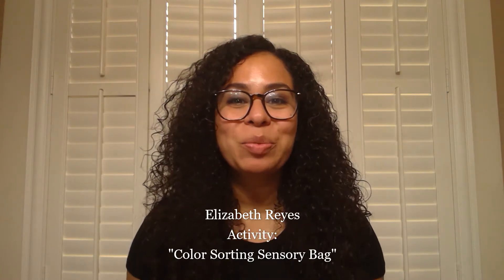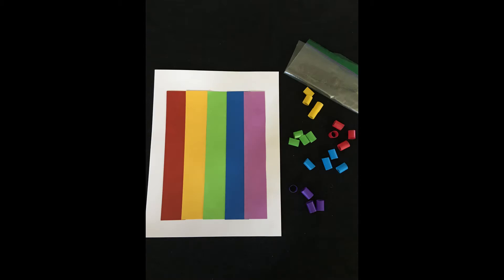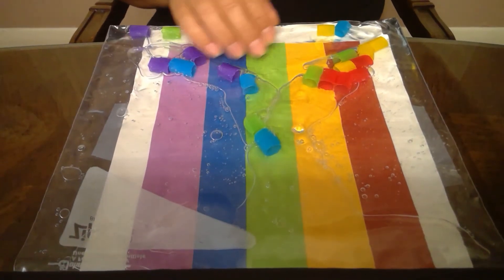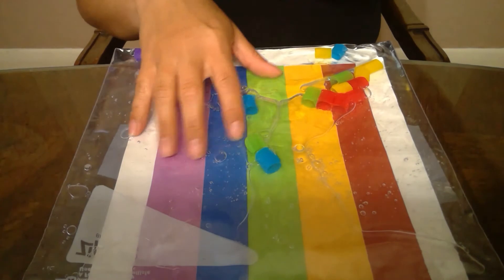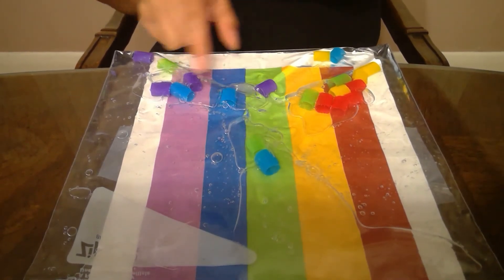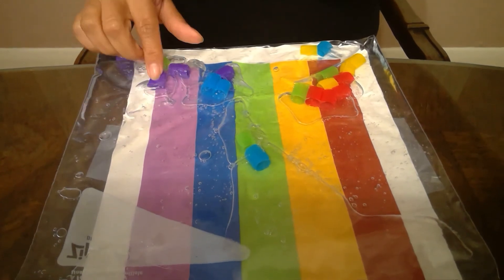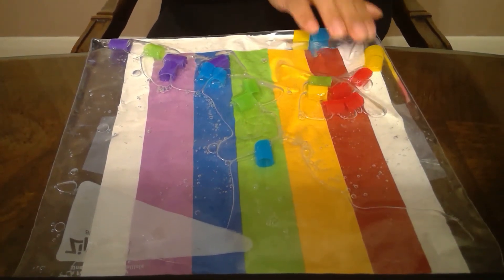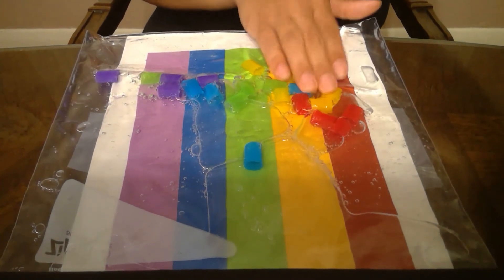Child Development Make At Home Activity: Creating a Color Sorting Sensory Bag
Braille Institute Child Development Consultant, Elizabeth, has another make at home activity to share for families who have children who are visually impaired.

Color Sorting Sensory Bag
Objective: To help develop fine motor skills, hand eye coordination and color sorting.
YOU’LL NEED:
-Gallon size, freezer grade, plastic bag. Reusable bags are great for this.
-White Cardstock Paper
-Color strips of paper
-Hair Gel
-Color straws
-Tape

INSTRUCTIONS:
1️. Add color strips of paper to white cardstock paper. I chose to do rainbow colors in a linear pattern.
2️. Cut cardstock paper to the size of the bag if needed. Tape it to the bag, rainbow side down.
3️. Add about a cup of hair gel  to the bag.
4️. Add color straw pieces and seal shut leaving little to no air inside bag.
5️. Tape it down to your surface. To secure the bag from moving around.
6️. Let child explore the bag with fingers and have them push the color straw pieces and have your child sort them.